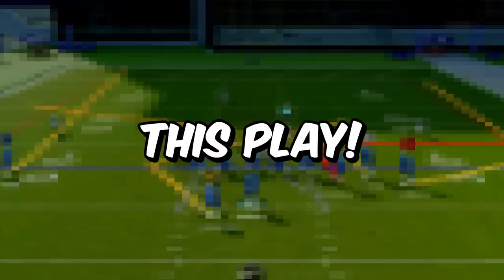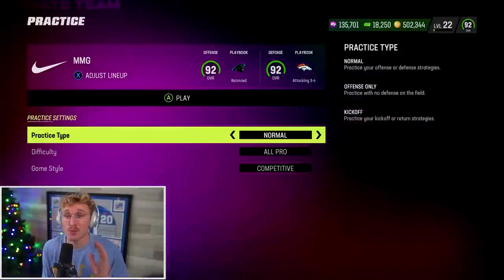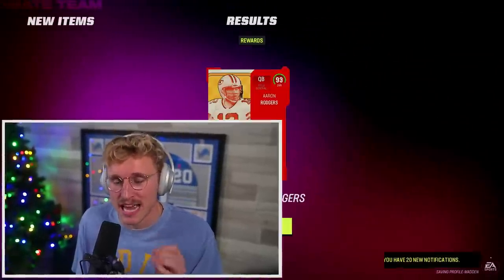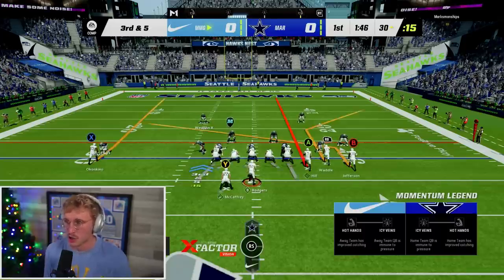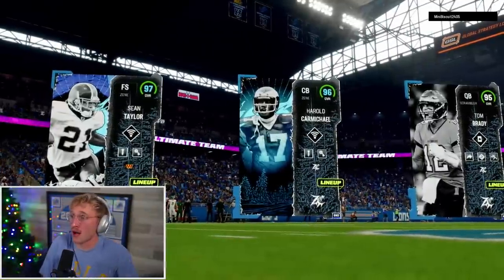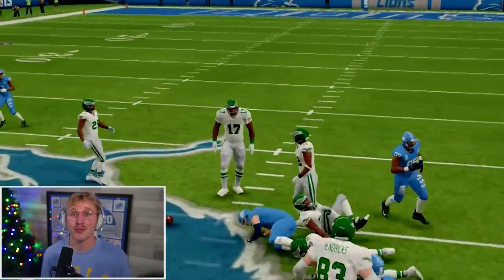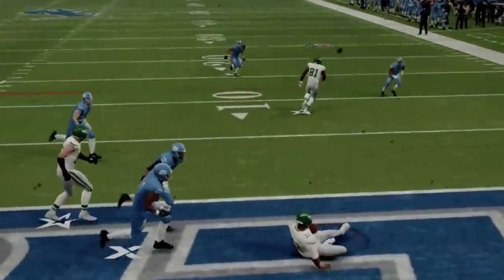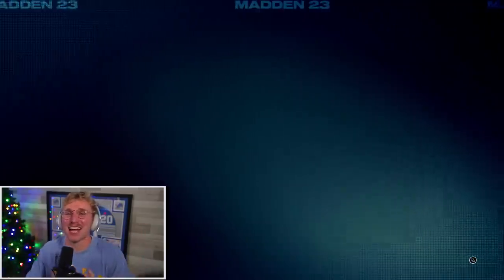I Spent 100 Hours Mastering This One Play...